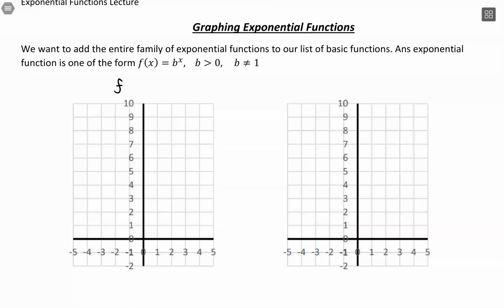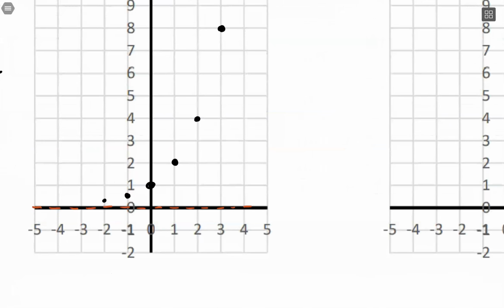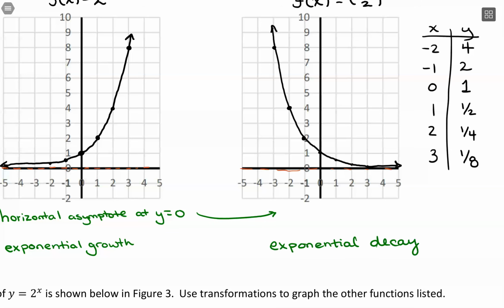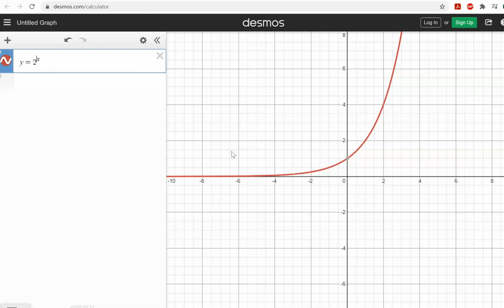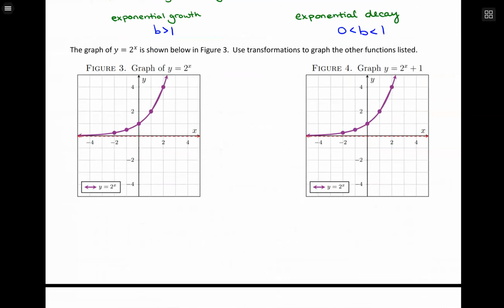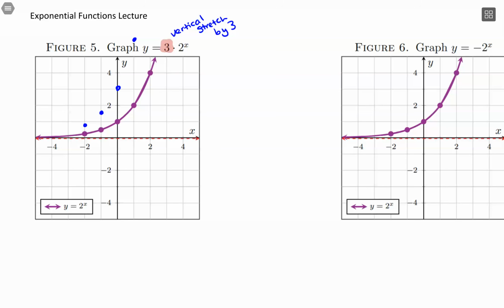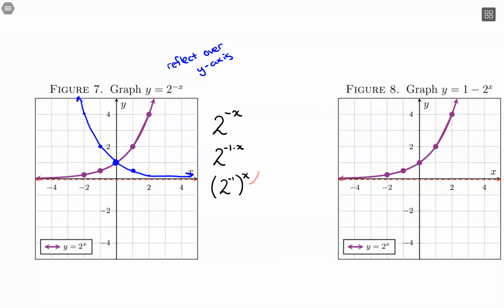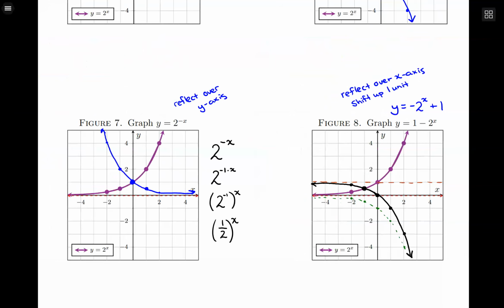Graphing Exponential Functions Part 1